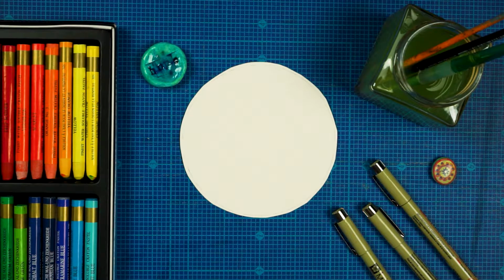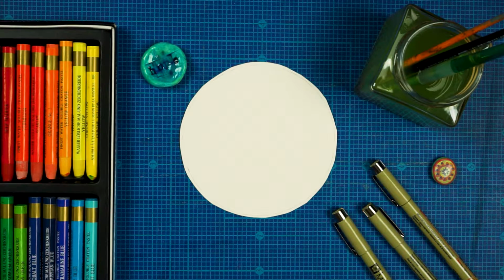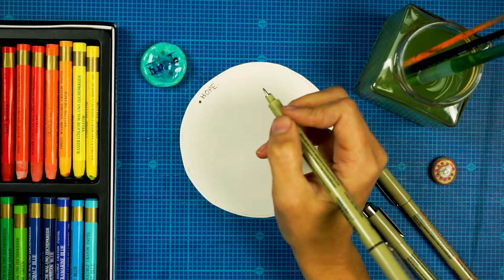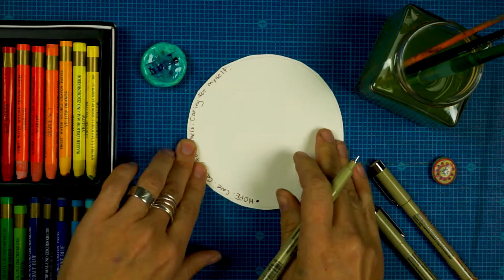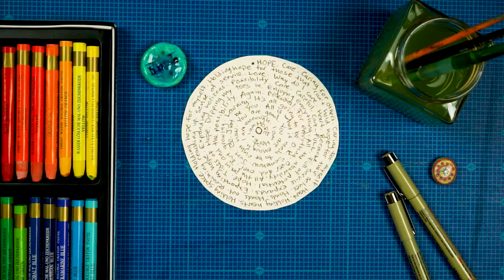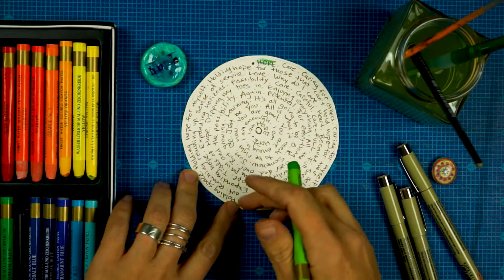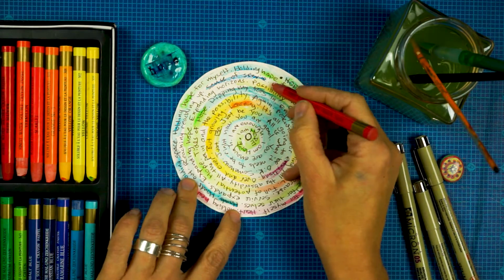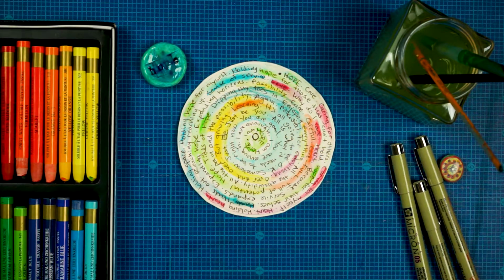Creative Wellness with Mary K - Writing it Round...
Today we're making room for the appreciation of self.  What's one thing you love about yourself?  If you could distil that "thing" into one word what would that word be?  Starting with that word, we invite you to expand upon that word in a stream of conscious writing exercise or mediation that celebrates, explores, and deepens your appreciation of self, and perhaps reveals hidden truths about where you are in your life journey right now!

For this activity you will need:
- Paper
- Water proof markers or pens
- water colours or pencil crayons

Starting with that one word written along the outside of the circle, take your time to write any words or phrases out that you associate with that word, or that come to mind when you reflect on the feeling or experieince that word creates in you.  As you write, turn the circle round, taking all the time you need fill the circle in, layer upon layer. Once you've completed your writing - we encourage you to go through and highlight the patterns of words and phrases that you see, encoding them in colours that will give you a visual shorthand to your thoughts and feelings.  Perhaps this might provide you with insight into what you have in abundance, or highlight something that you have less of than you may have thought.  Do the coloured words create their own accidental poem in the way that they fall?  If they link up perhaps they provide another artful message, waiting for you inside the circle.